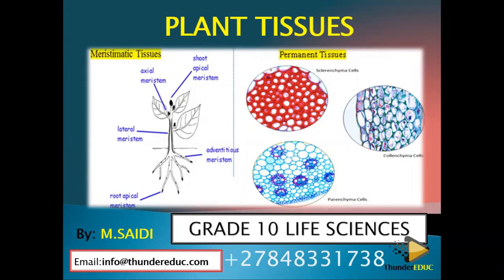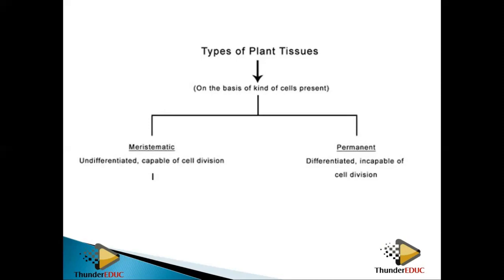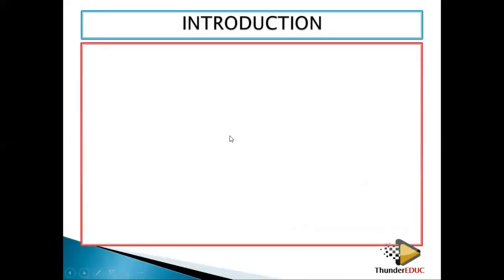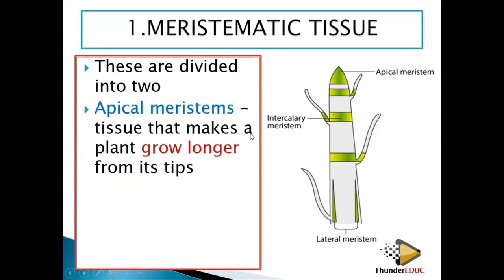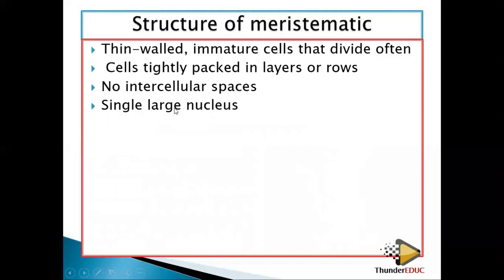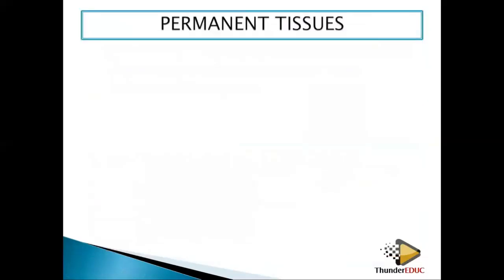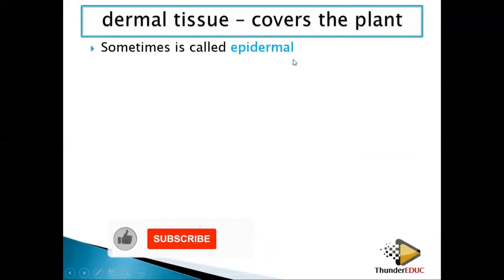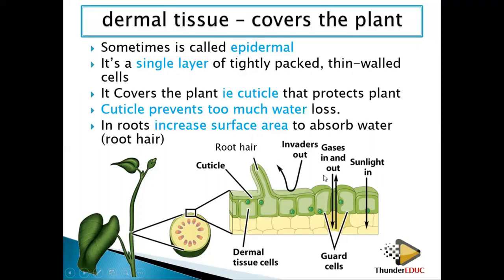Introduction PLANT TISSUE Grade 10 life sciences ThunderEDUC M SAIDI